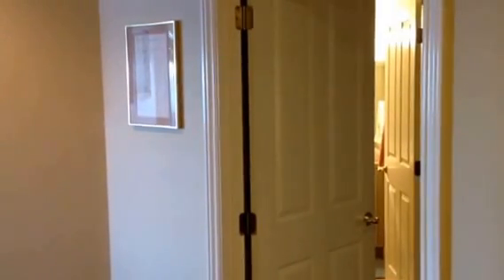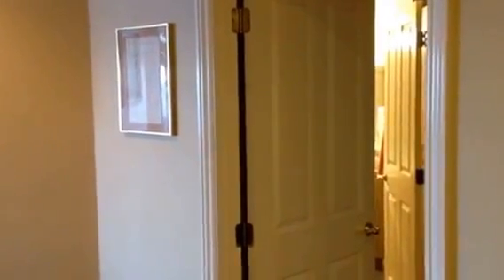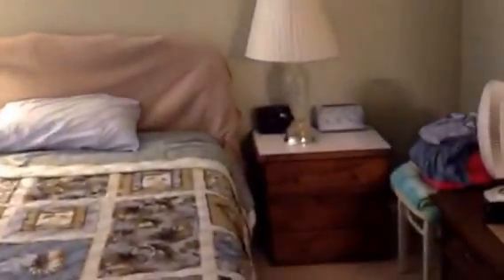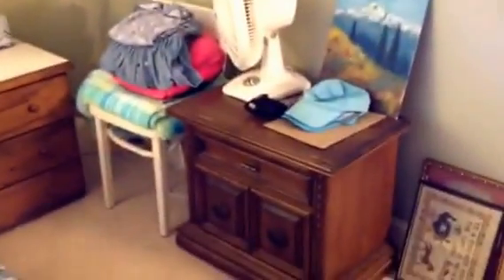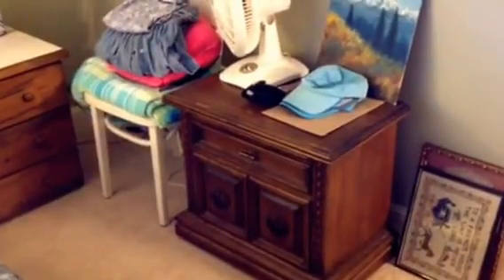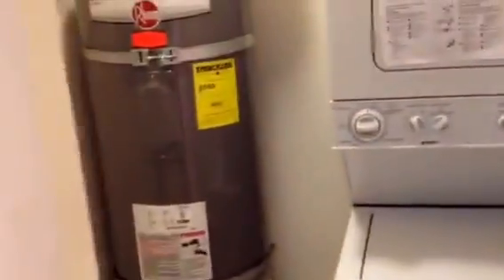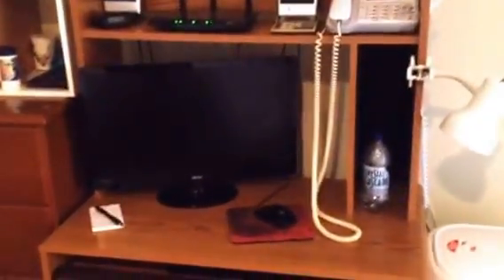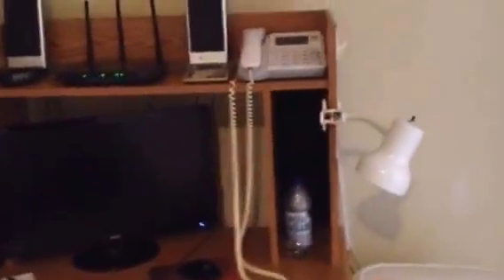PT condo content